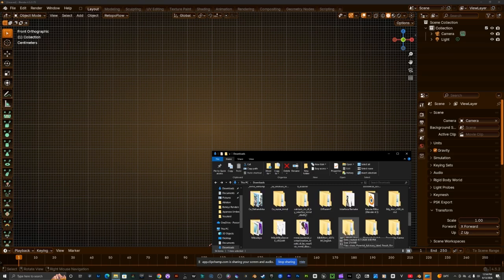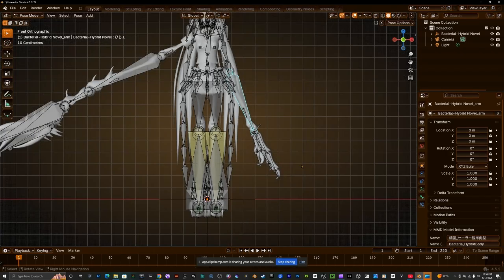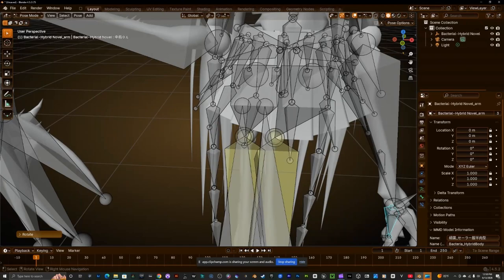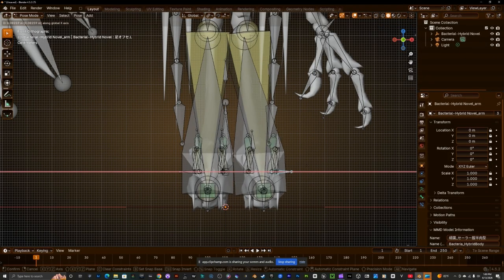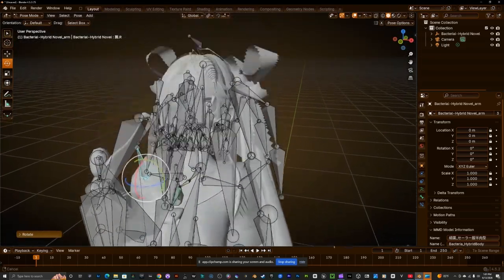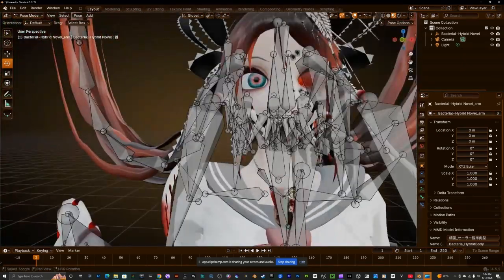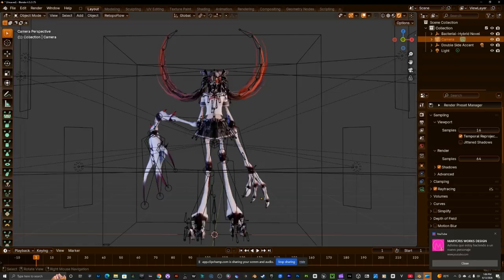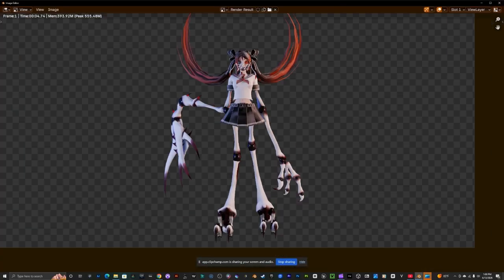How To Use Blender Episode 1: Posing And Basics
Here Is My Tutorial On How To Pose Calne Ca In Blender, I'll Show You How To Pose The Bones, Set Up The Camera, And How To Render Your Posed Calne Ca